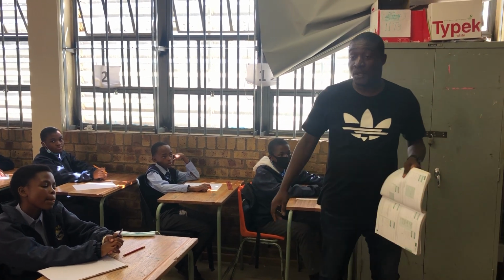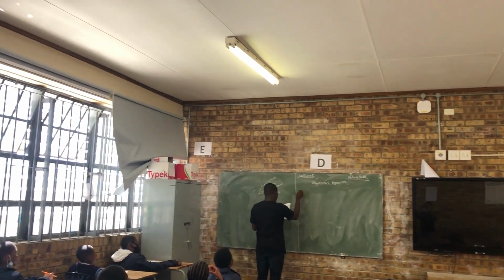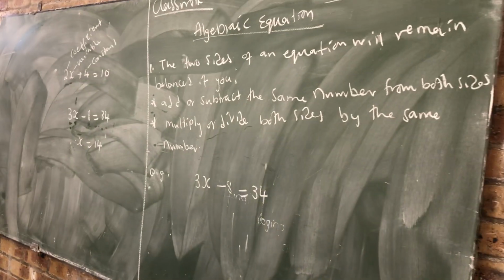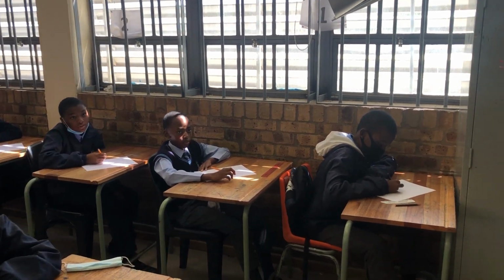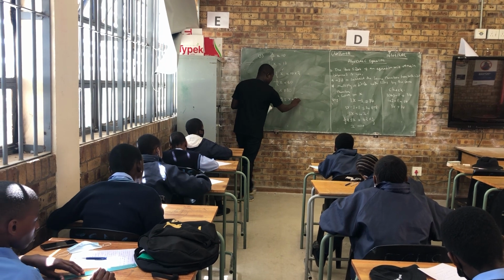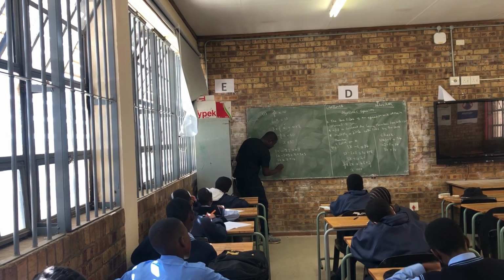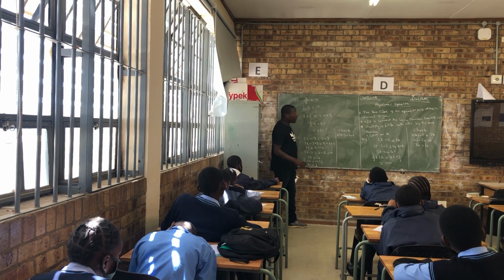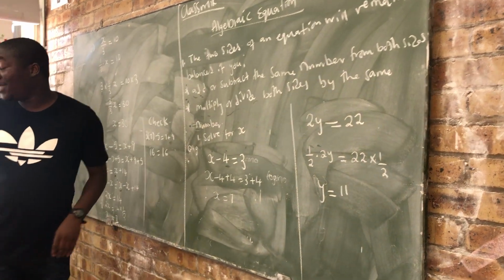Algebraic equation solve using additive and multiplicative inverse